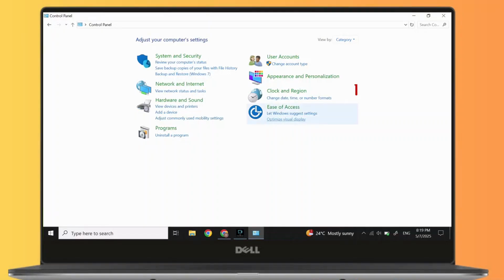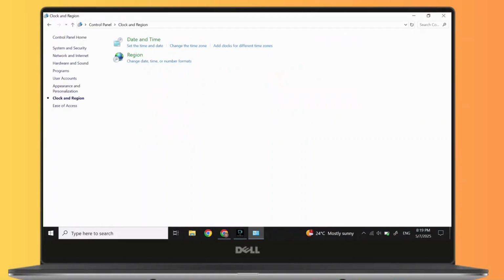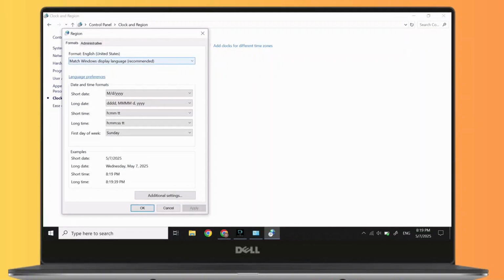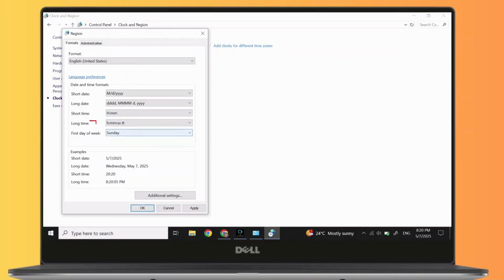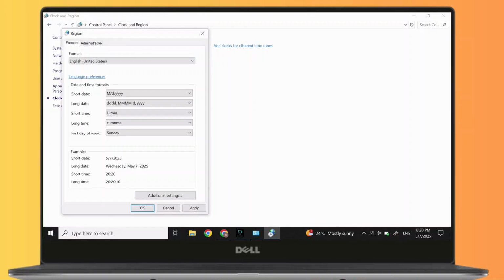How To Change Time To 24 Hour Format In Windows 11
Welcome to our step-by-step tutorial on "How To Change Time To 24 Hour Format In Windows 11"! If your Windows 11 PC is showing the 12-hour clock format and you prefer military time (24-hour format), this video is for you. We'll guide you through the simple process to switch your system time format, so you can easily customize your clock settings in just a few clicks. Whether you're setting up a new device or just want a cleaner look for your taskbar time, this quick fix will do the job.

What you'll learn:
– How to switch Windows 11 to 24-hour time format
– How to change time settings in Windows 11
– How to set military time on Windows 11
– Where to find date & time settings in Windows 11
– How to change clock format from AM/PM to 24-hour
– How to make taskbar time show 24-hour format